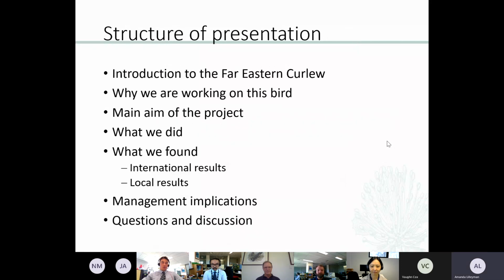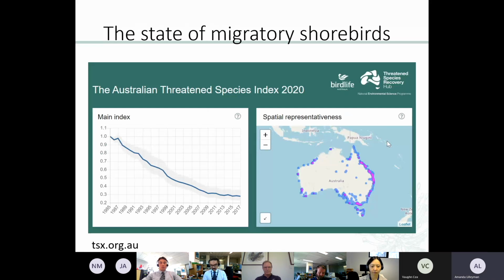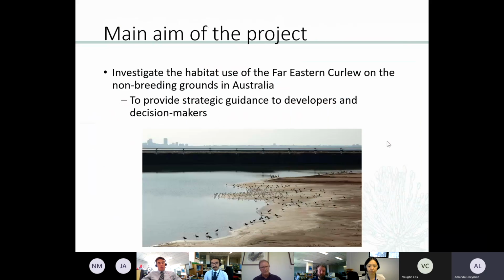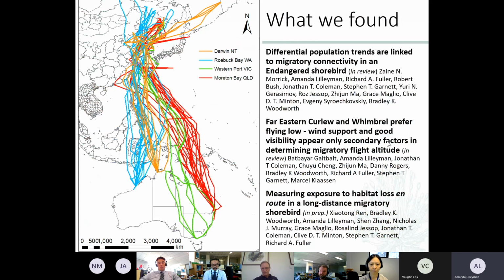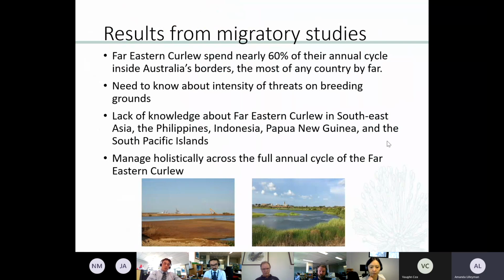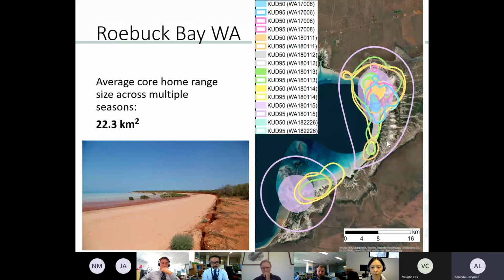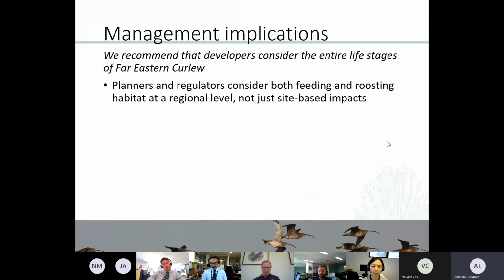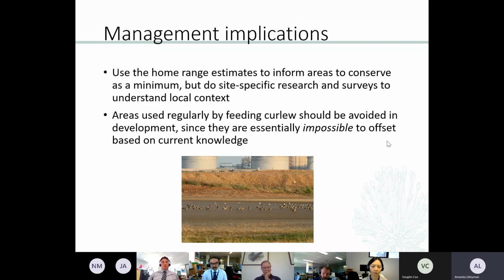Strategic planning for the far eastern curlew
Dr Amanda Lilleyman from Charles Darwin University shares the findings of research to support the conservation of the Critically Endangered far eastern curlew, including the movements and home ranges of the far eastern curlew in Australia.

This research was part of the Threatened Species Recovery Hub and received support from the Australian Government's National Environmental Science Program.